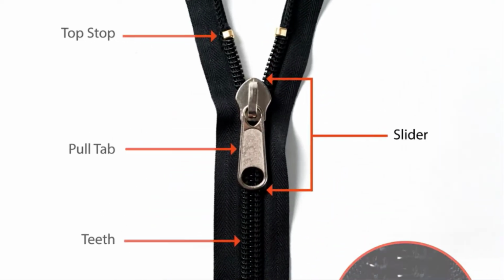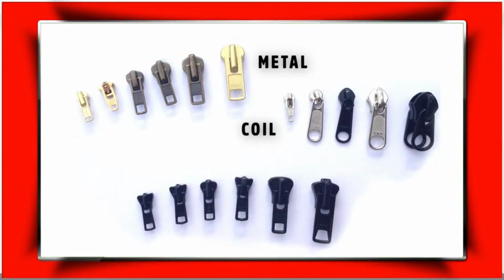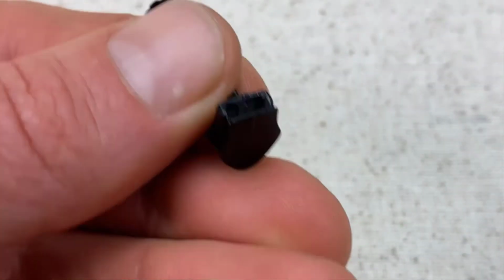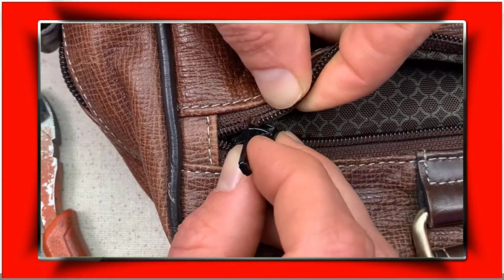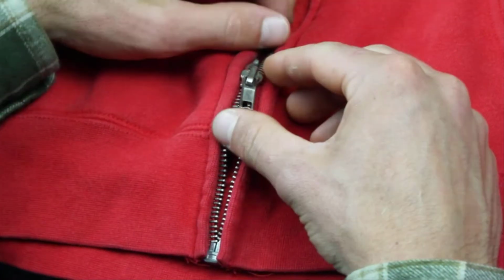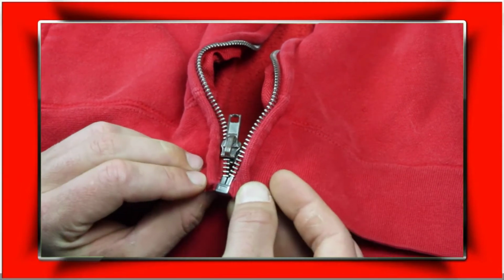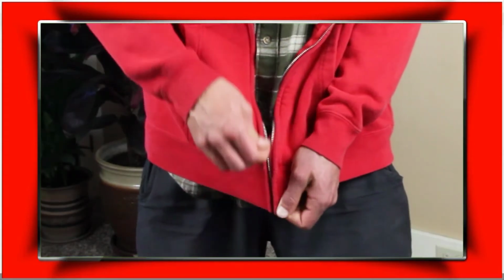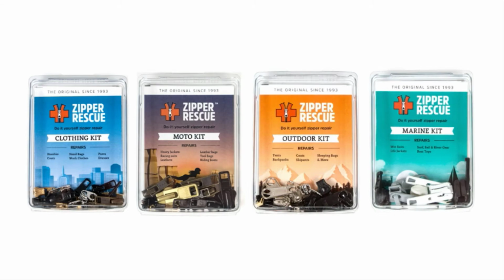The Original Zipper Repair Kit, Made in America Since 1993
🎁 Original Zipper Repair Kit

▮▮ Important Links ▮▮

THANK YOU FOR VIEWING THE BEST VIDEOS OF REDDIT

▪ Original Source